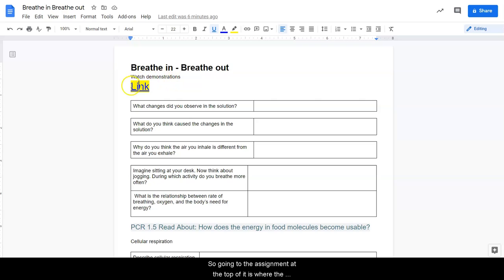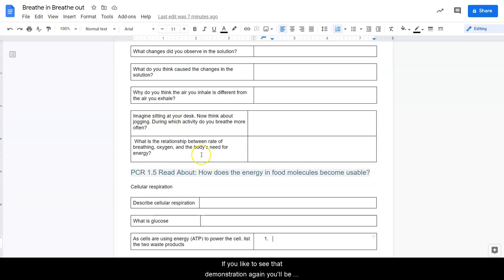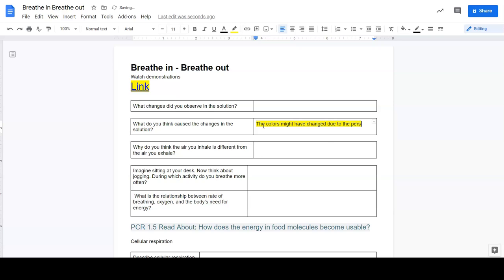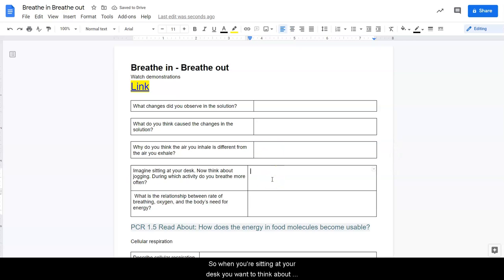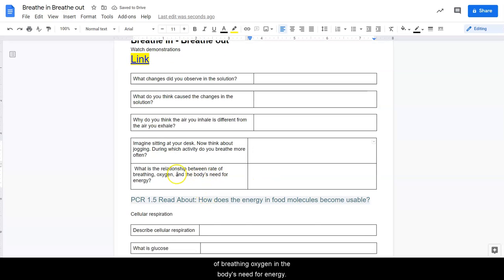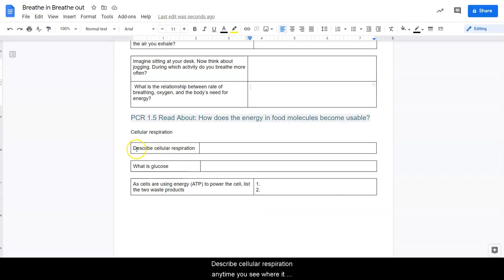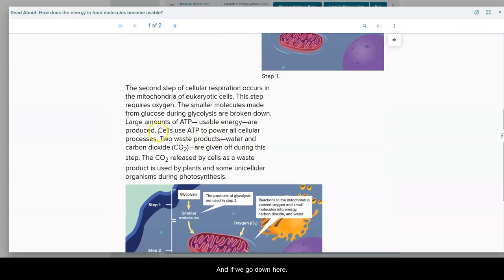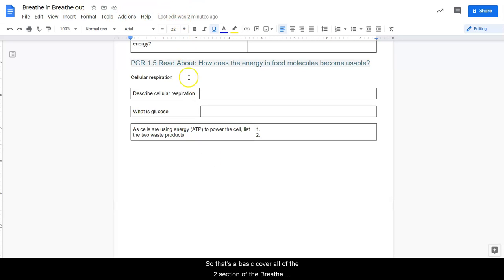breathe in breathe out